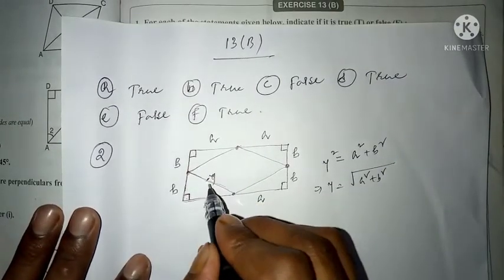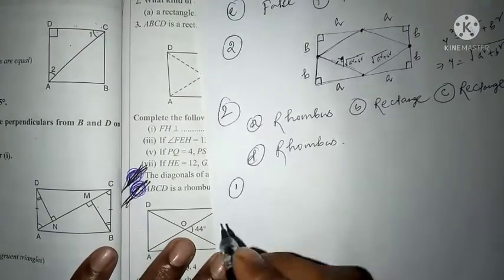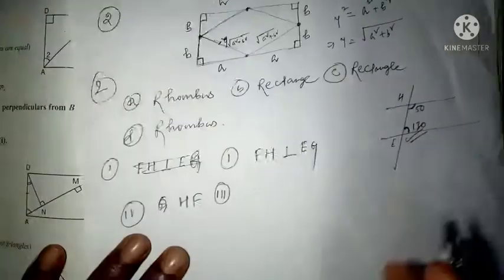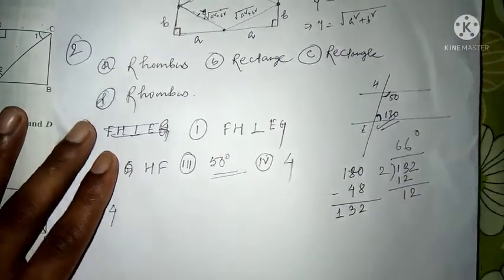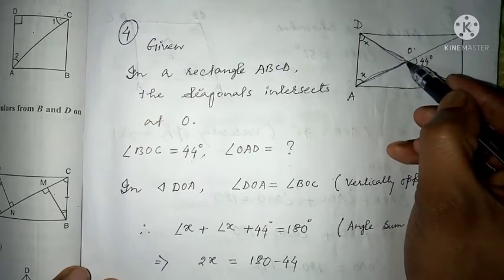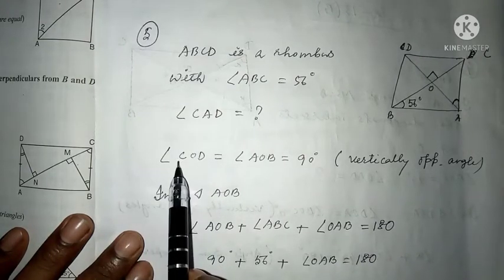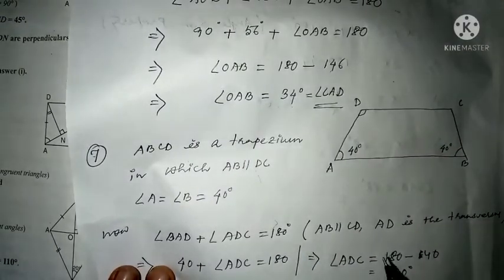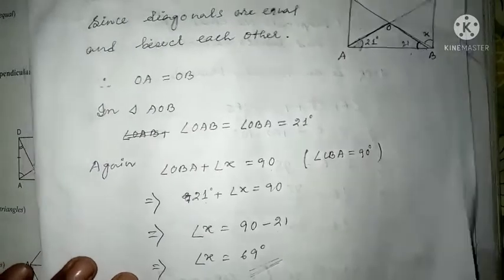Part-1#Ex-13(B)Class8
Composite Mathematics!Class8!Book by SK Gupta & Anubhuti Gangal!S. Chand's School's Publications